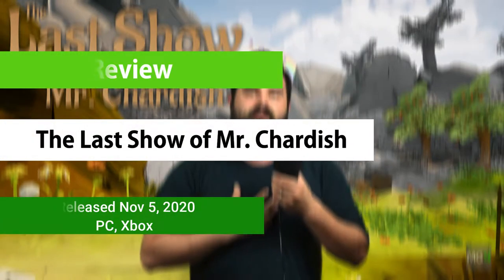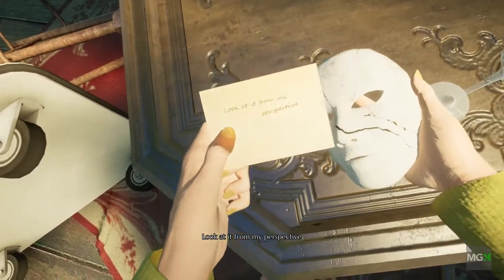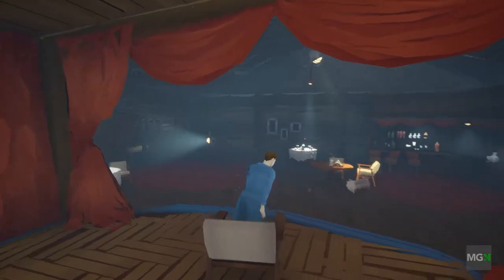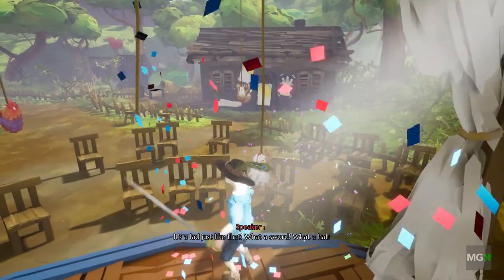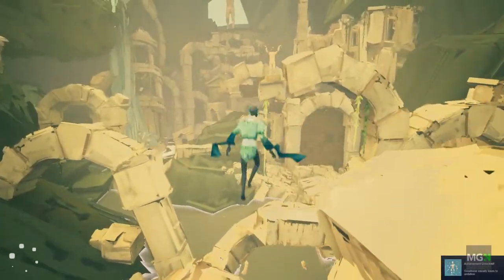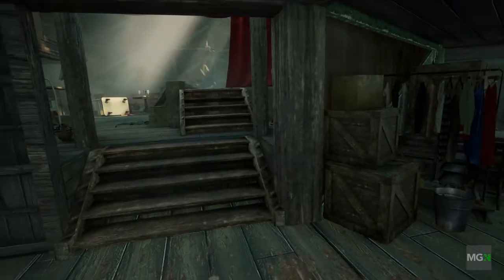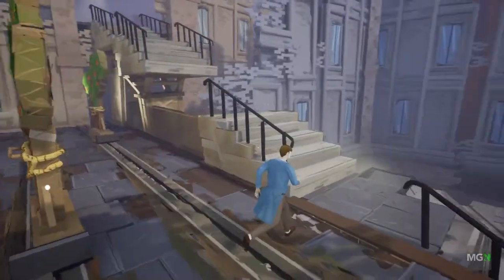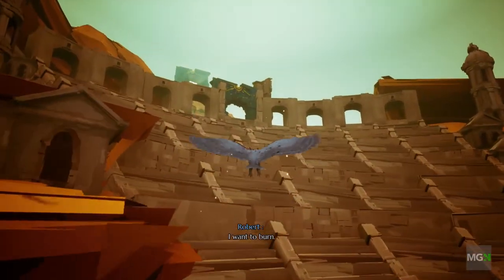The Last Show of Mr. Chardish - Game review - MGN TV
The Last Show of Mr. Chardish is a story rich exploration game from the developers at Punk Notion. You play as Ella, who returns to the abandoned theatre to uncover a preserved collection of extraordinary performances. Come get lost in the hand painted worlds that you will explore.